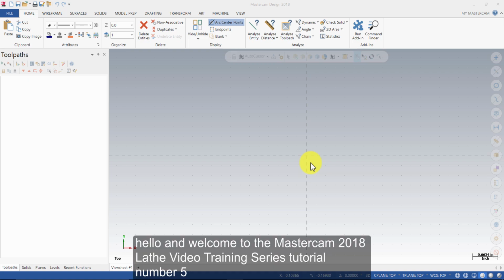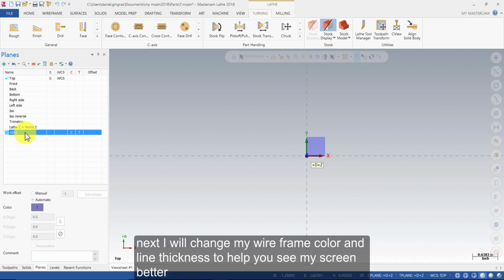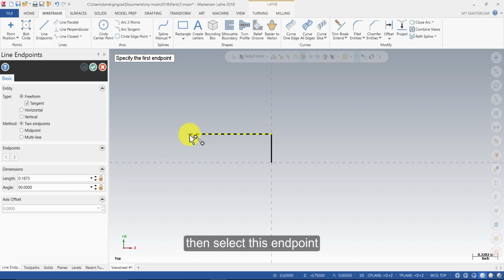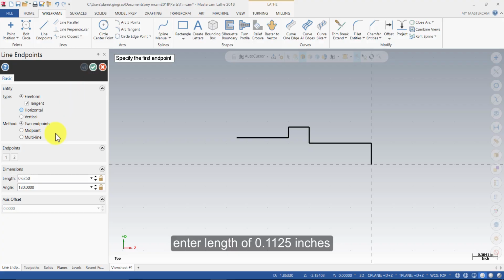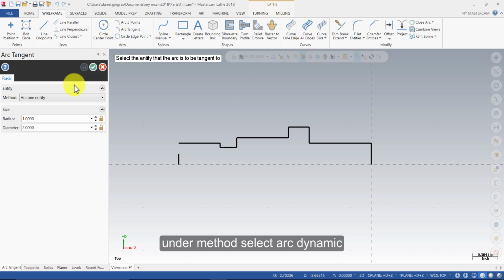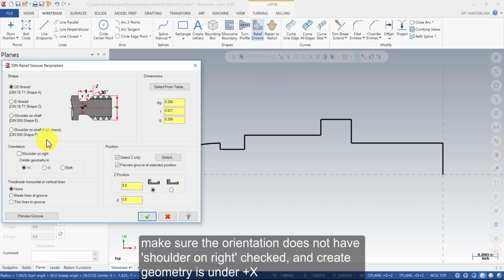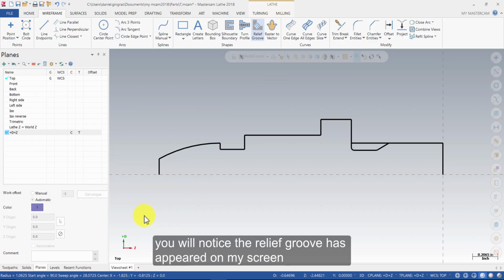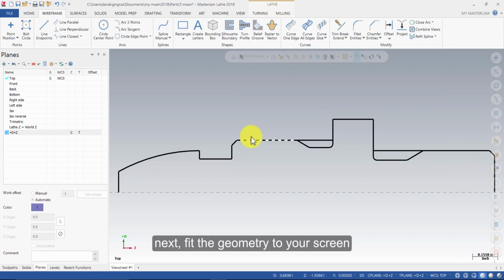1 Geometry Creation